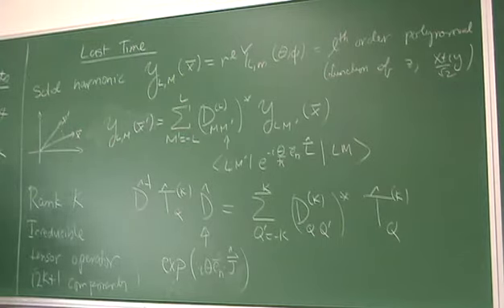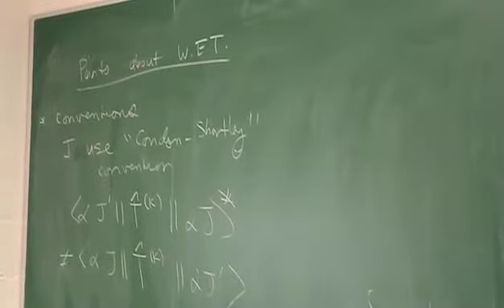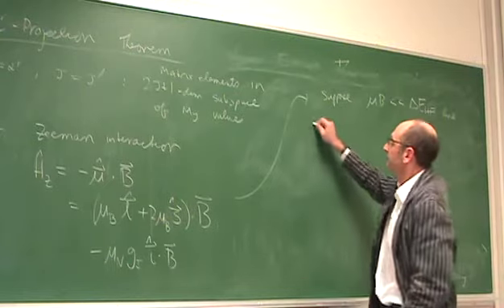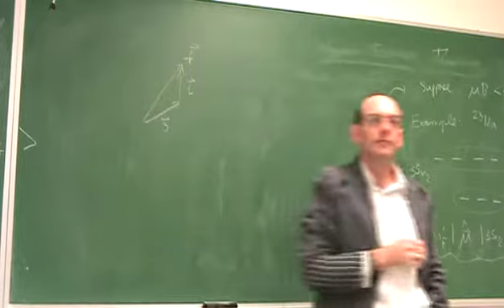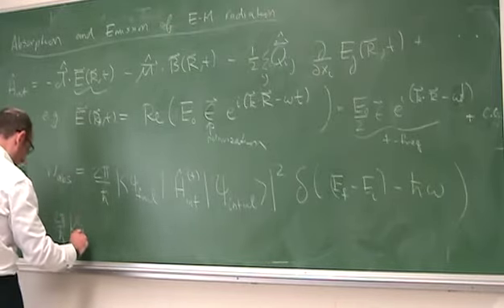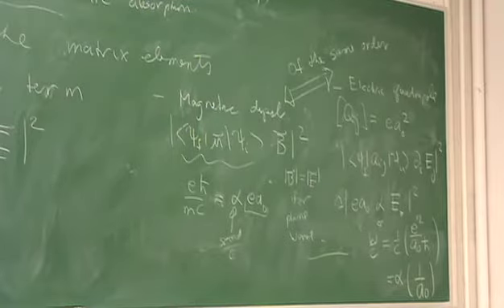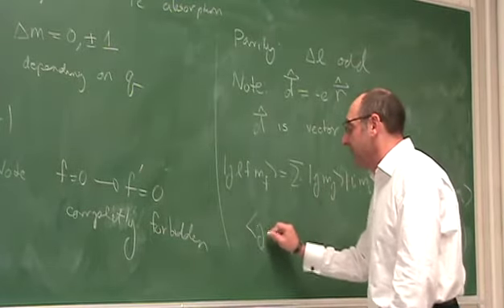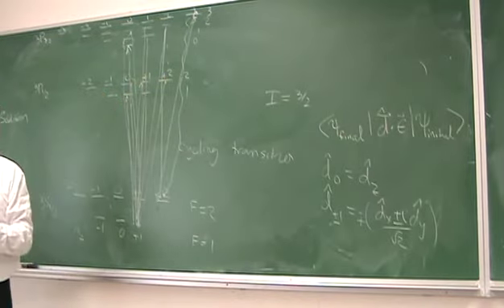Lecture 15: Wigner Eckhart Theorem 2